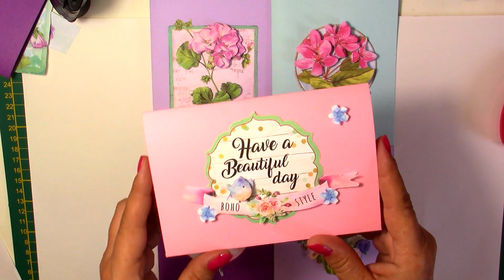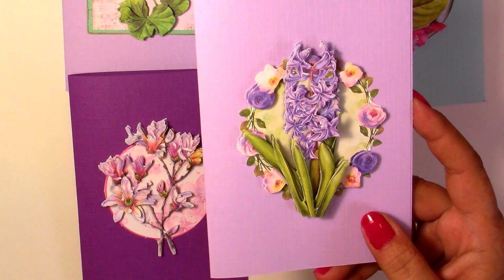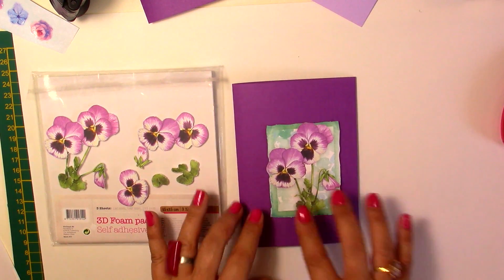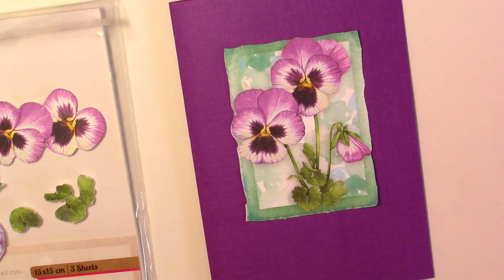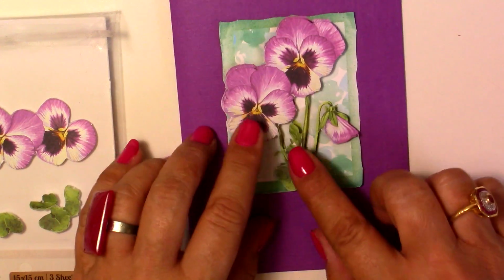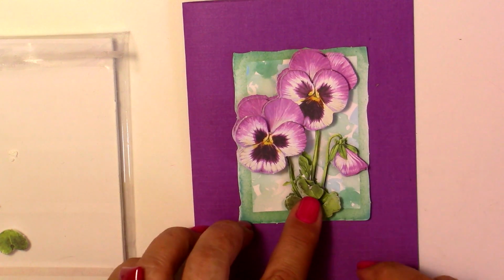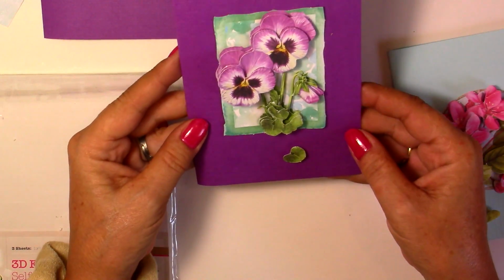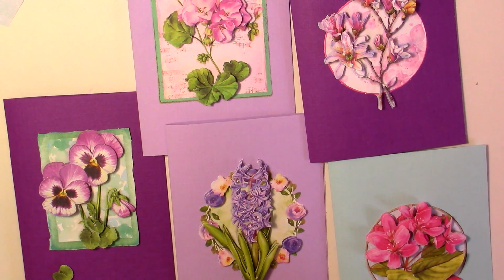Last Minute Gorgeous 3D Card with Die-Cuts : Super Easy Tutorial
Today I present you a more advanced version of the use of die-cuts by making a really 3D card with a lot of volume.
Ideal especially for flower images, your cards will have a tremendous charm and your flower bouquet will look almost real.
The technique is simple really doesn't cost much which is a plus.
Also perfect for last minute cards as it doesn't take much time.
Equipment used :
- Die cuts
- card base
- double sided sticky foam

Credits :
Video production,  Ideas et creations : Stylharmony